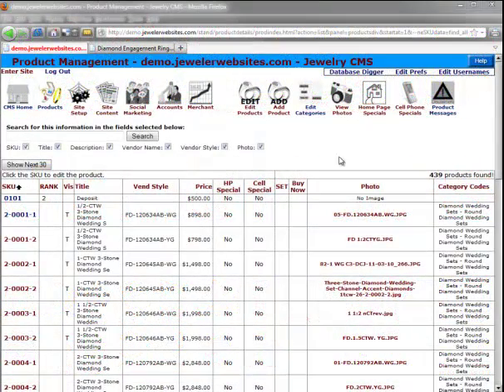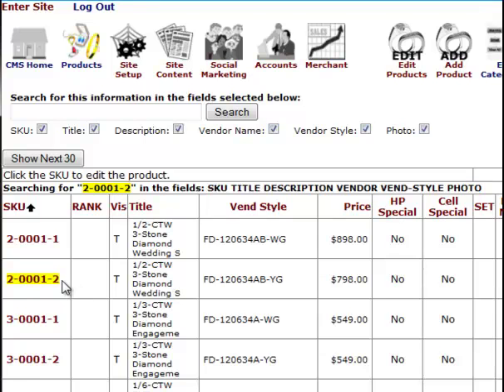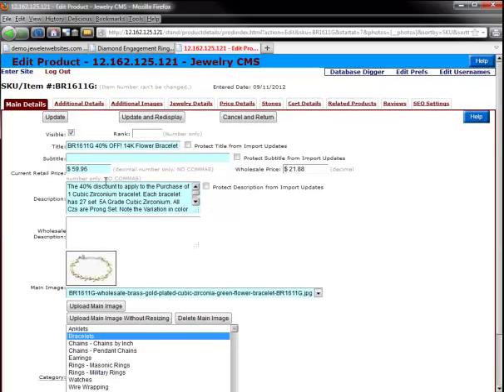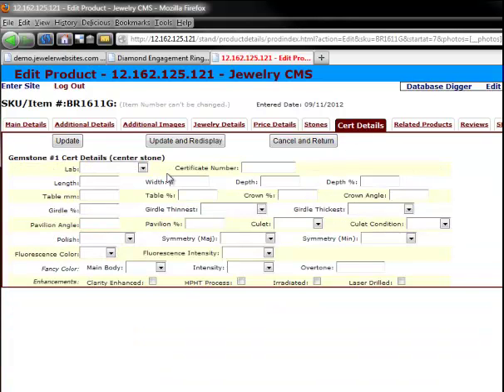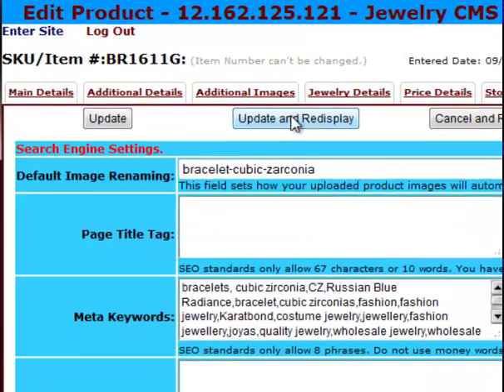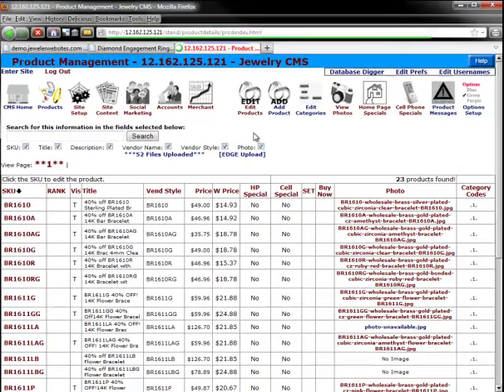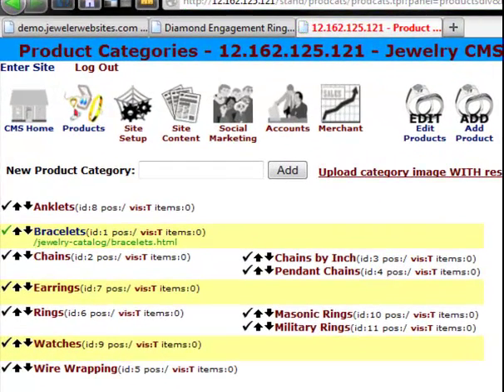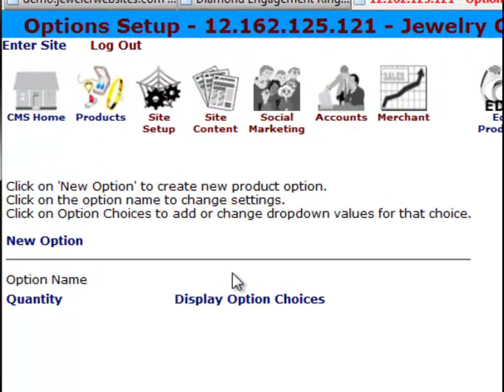GlitterPaw Software Orientation Part 2 - Product Module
Training video for users of the GlitterPaw Software. This video is Part 2 of a 7 part orientation series for new users of the GlitterPaw Software.  Once completed, users will have a good understanding of the many of the features within the CMS.  This training video is a must for all GlitterPaw Software website users, and is the cornerstone for other training videos. for more information on GlitterPaw Software.